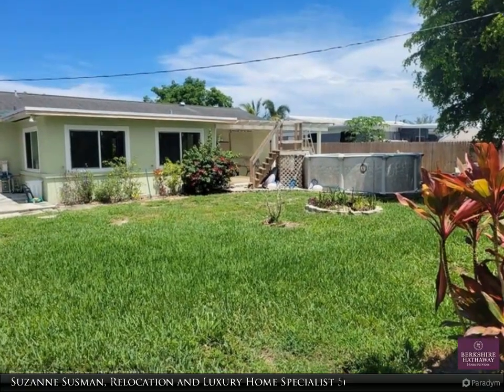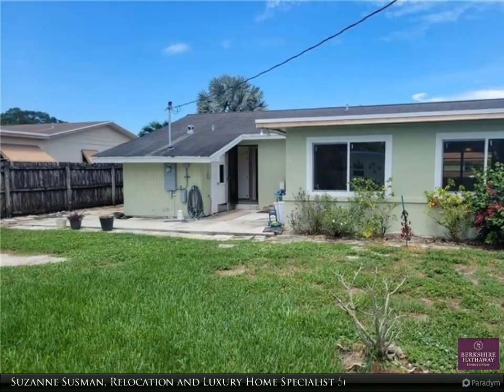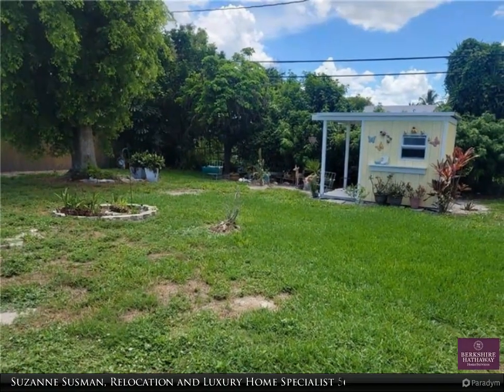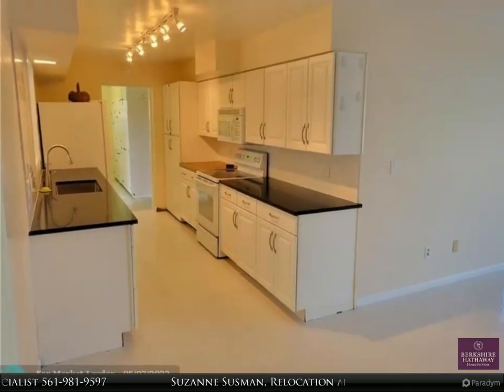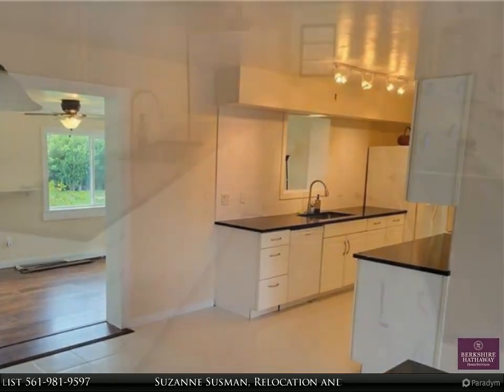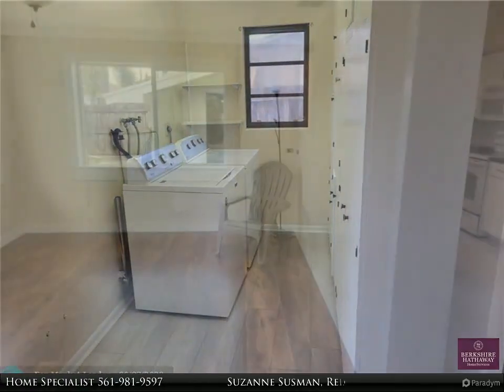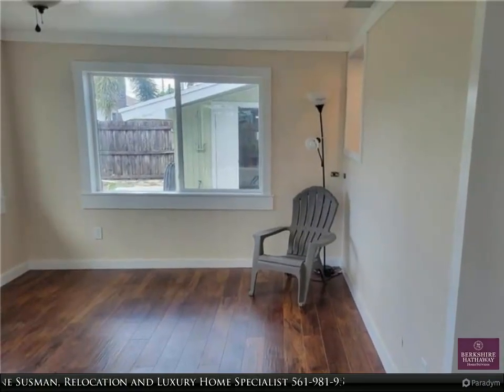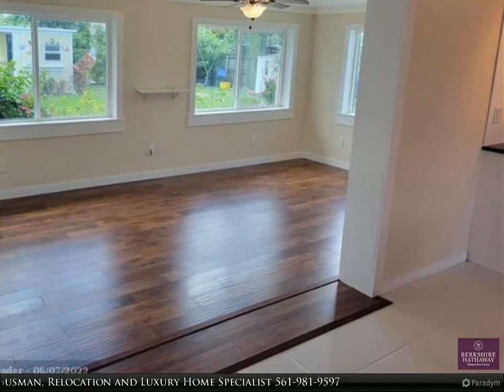Berkshire Hathaway HomeServices Florida Realty - 4291 Foss Rd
What a hidden gem. Light, bright, renovated single family home on a quiet neighborhood street. Huge and private, fenced in backyard with a pool and extra storage and quaint shed at the back. Extentended Florida room with impact windows. Recently refurbish floors, newer kitchen and baths and newly polished terrazzo floors in the bedrooms. Separate inside laundry room. Freshly painted throughout. Lots of space to roam. Tons of storage. Circular driveway and carport make room for plenty of cars. Excellent location. Convenient to so many things, shopping, schools, houses of worship and beautiful parks and waterways and so much more. Make this one your next place to call home. There's nothing else like it in the area.

Suzanne Susman, Relocation and Luxury Home Specialist
Berkshire Hathaway HomeServices Florida Realty